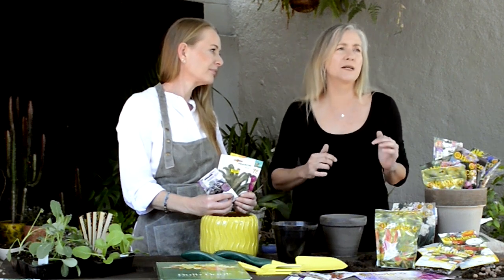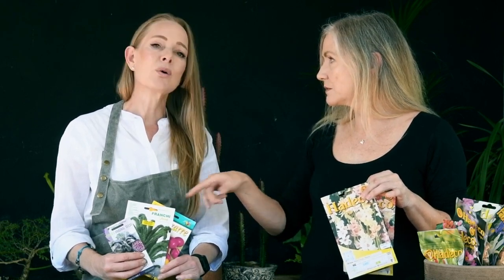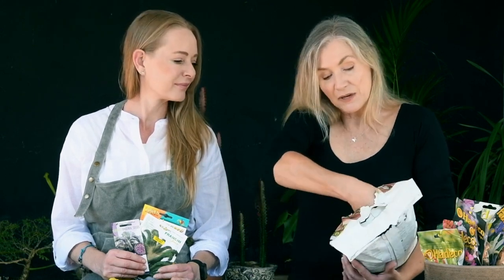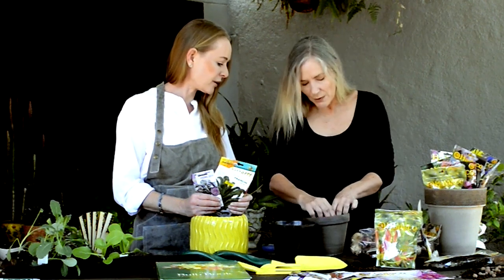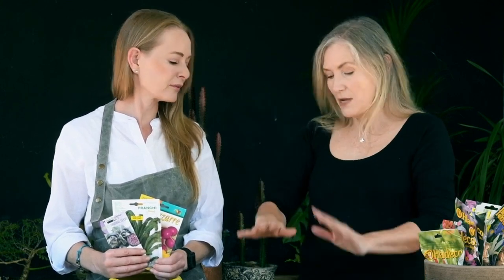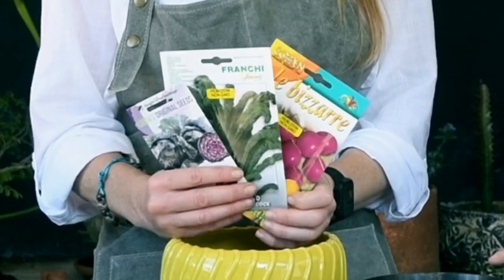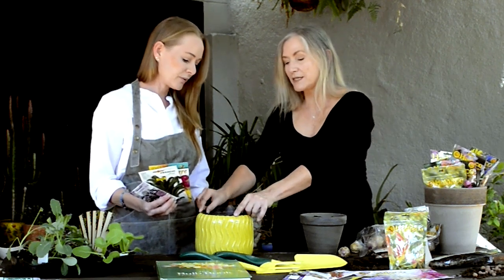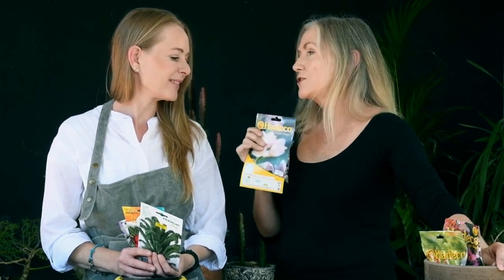Winter bulb planting with Linda and Mel